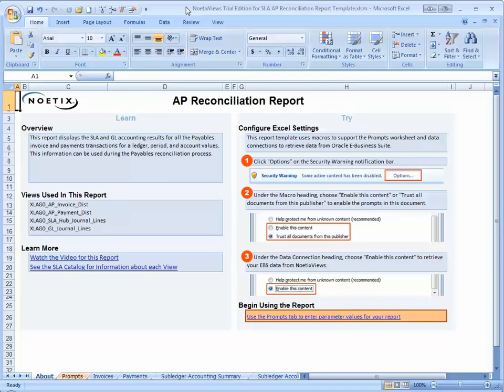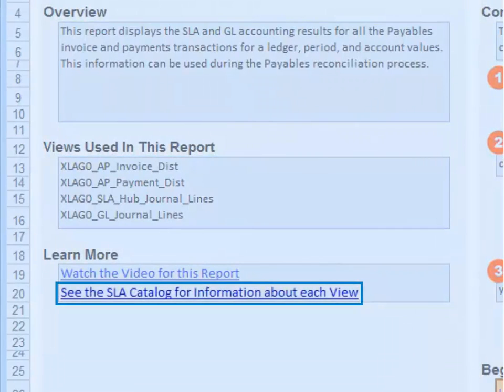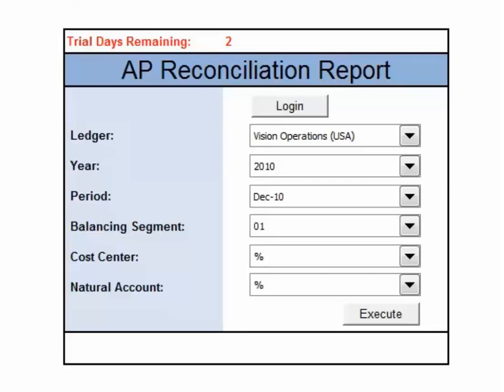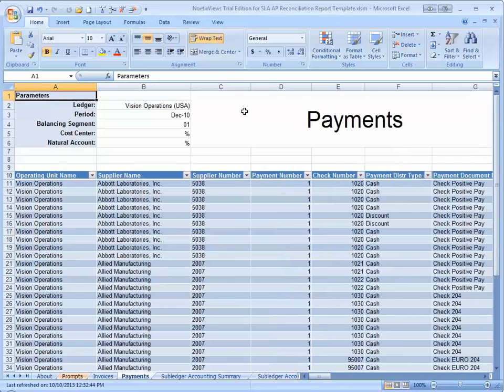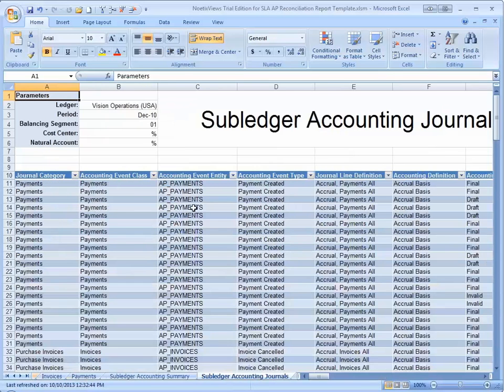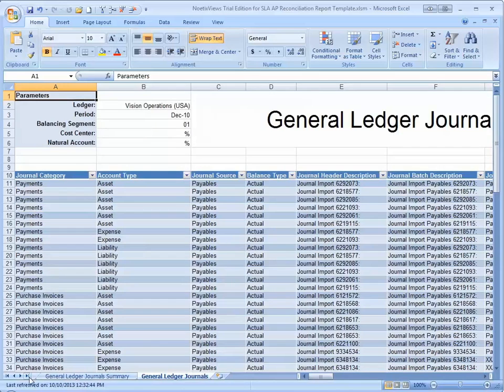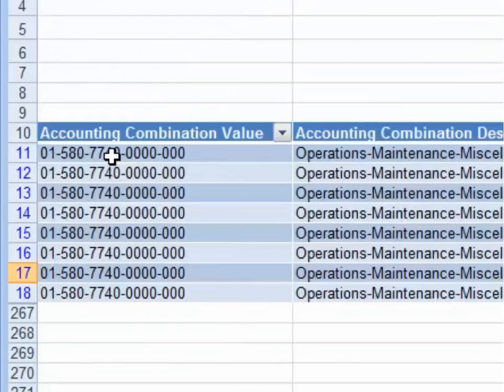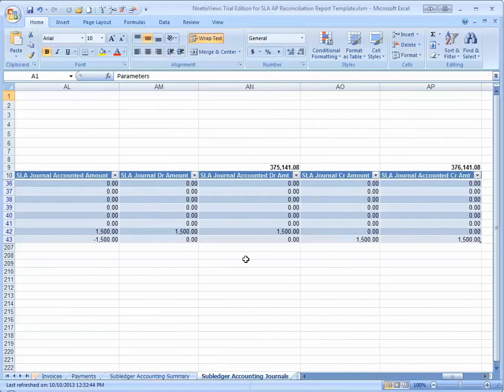The Payables Reconciliation Demonstration Spreadsheet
The Payables Reconciliation report displays the SLA and GL accounting results for all the Payables invoice and payment transactions for a ledger, period, and account values.  This information can be used during the Payables reconciliation process.